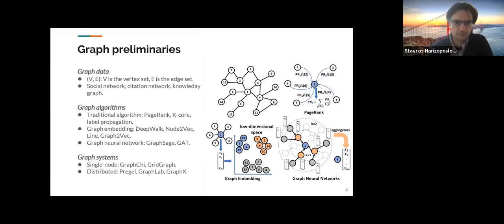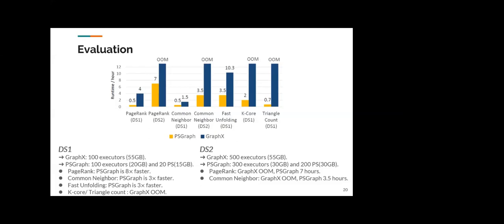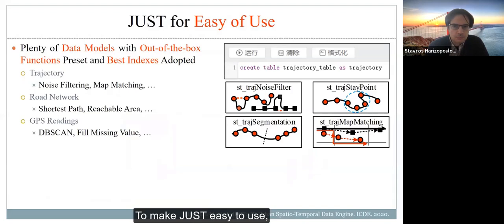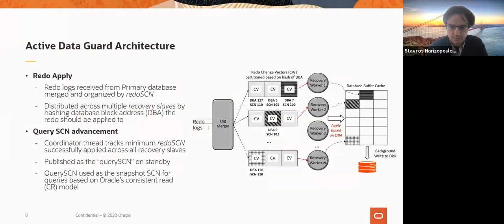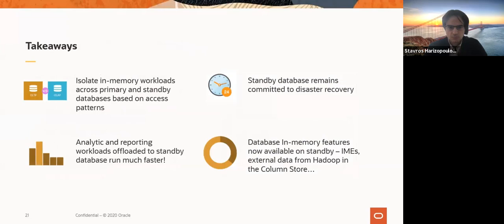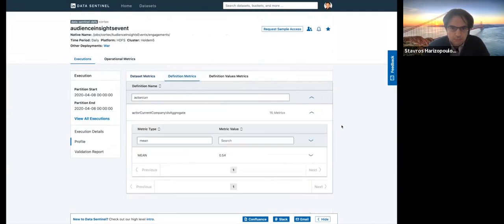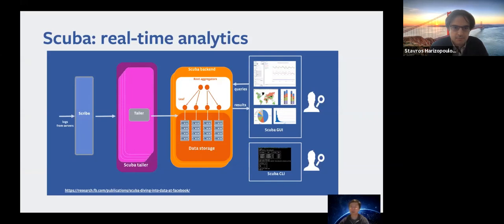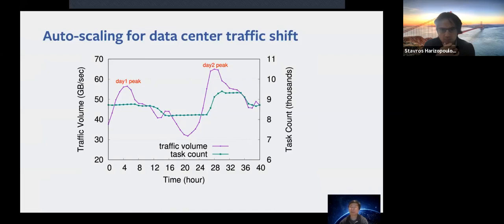Industry 1: High Performance and Scalable Data Platforms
0:00:00 [Talk: PSGraph: How Tencent trains large-scale graphs with Spark?]
0:00:01 Roadmap
0:00:05 Graph preliminaries
0:00:52 Graph processing in Tencent
0:02:22 Problems of GraphX
0:03:00 Can we do better?
0:03:30 System Overview
0:03:38 PSGraph: system framework
0:04:07 Parameter server (PS)
0:05:06 Master
0:05:18 Computation engine
0:06:09 Use Cases & Evaluation
0:06:16 PageRank
0:07:24 Common Neighbor
0:08:10 Line
0:09:20 GraphSage
0:10:58 And More...
0:11:07 Evaluation
0:13:46 Thank you!
0:13:52 Q&A
0:15:51 [Talk: JUST: JD Urban Spatio-temporal Data Engine]
0:16:39 Spatio-Temporal Big Data Era
0:17:29 Existing Spatio-Temporal Data Management System
0:18:43 System Framework of JUST
0:19:46 JUST for Scalability
0:20:37 JUST for Efficiency
0:24:42 JUST for Easy of Use
0:26:11 Case Study 1: Epidemic Prevention
0:27:27 Case Study 2: Map Recovery
0:28:43 Conclusion: JUST: JD Urban Spatio-Temporal Data Engine
0:29:19 Q&A
0:32:15 [Talk: Oracle Database In-memory on Active Data Guard]
0:32:47 Agenda
0:33:09 Database In-Memory: Dual Format Architecture
0:33:52 In-Memory Column Store and Transactional consistency
0:35:22 Active Data Guard: Standby Database
0:36:25 Exploiting the synergy
0:37:06 Active Data Guard Architecture
0:38:33 Challenges
0:39:27 In-memory on ADG - Overall Architecture
0:40:18 Population Infrastructure on ADG
0:41:13 Consistency of Column Store on ADG - Mining Component
0:42:00 Consistency of Column Store on ADG - In-memory Journal
0:44:12 Consistency of Column Store on ADG - Invalidation Flush
0:46:16 Performance Evaluation - OLTAP workload
0:47:09 Performance Evaluation - Redo Apply
0:47:57 Takeaways
0:48:24 Thank you
0:48:31 Q&A
0:51:53 [Talk: Data Sentinel - A Declarative Production - Scale Data Validation Platform]
0:53:13 Outline
0:53:36 Impact of Poor Data Quality and Criteria for Solutions
0:54:27 What is Data Sentinel?
0:54:51 Data Sentinel: Declarative Production-Scale Data Validation Platform
0:55:27 Data Sentinel System Diagram
0:56:22 Validation Configuration
0:56:48 Column Definitions
0:57:24 Data Assertion
0:57:52 Dataset Profile
0:59:01 Data Sentinel Demo
1:02:11 Data Sentinel and DSS Design
1:02:17 Declarative Specification
1:02:56 Code Generation
1:03:38 Performance Optimization
1:04:54 Scalability Results
1:05:57 Data Sentinel Service
1:06:24 Data Sentinel Service System Diagram
1:07:41 Q&A
1:10:49 [Talk: Turbine facebook's Service Management Platform for Stream Processing]
1:11:35 What is Stream Processing
1:12:32 Scuba: real-time analytics
1:14:00 Scuba Tailer
1:14:54 Unique Challenges In Stream Processing Management
1:15:36 Resource Management
1:16:54 Task Parallelism for Scuba Tailer Job
1:17:33 Actors
1:18:49 Hierarchical Job Config
1:20:14 Updating task count for a job
1:21:12 Job Safe Update
1:22:13 Load variation and 90 seconds SLO
1:22:45 Auto Scaler
1:23:34 Proactive Task Count Prediction
1:24:56 Scuba Table Recovery
1:25:25 Auto-scaling for data center traffic shift
1:25:53 Thank You
1:26:04 Q&A
1:27:02 Wrap Up